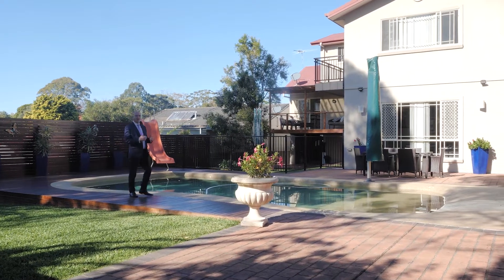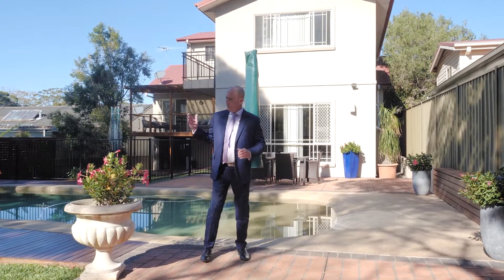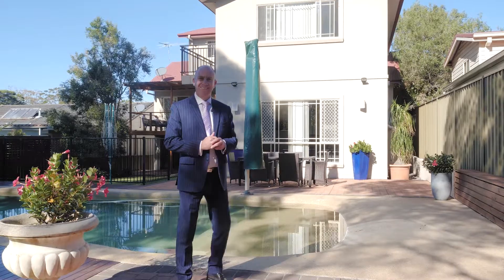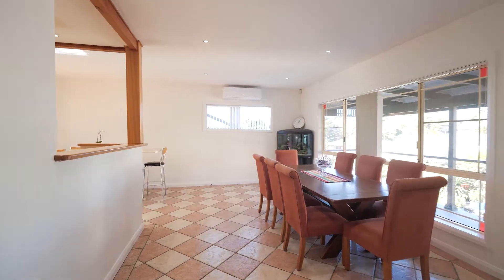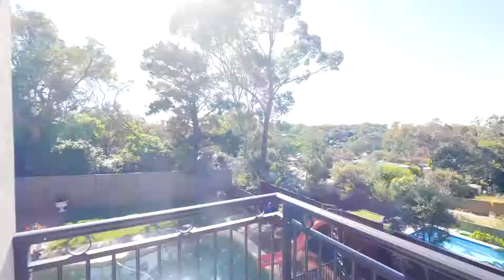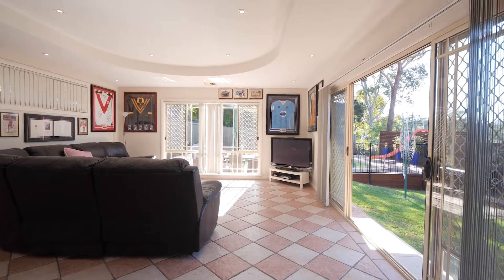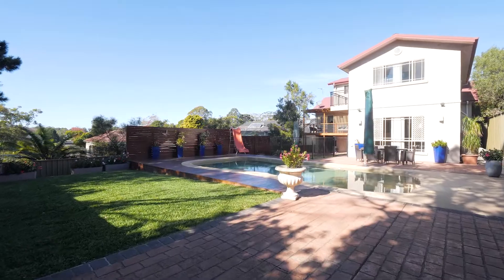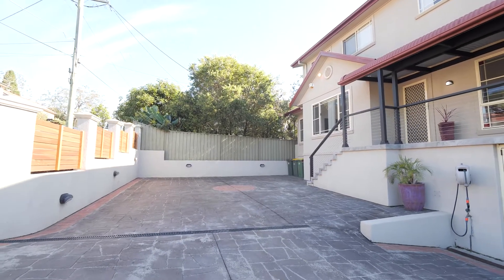27 Cudgee Road Gymea Bay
The Crowd Pleaser